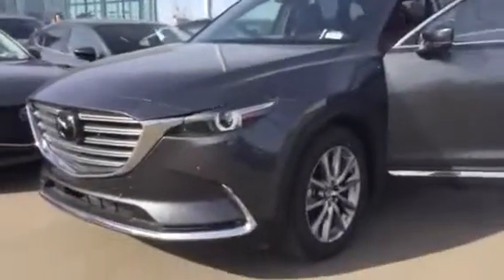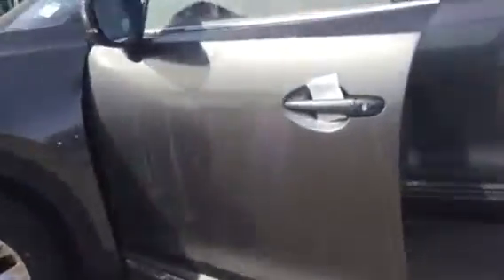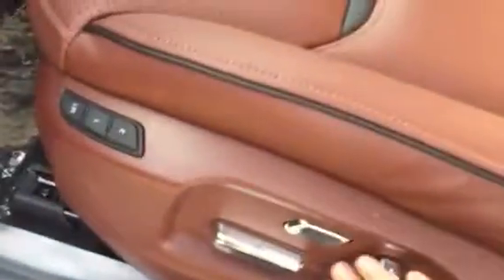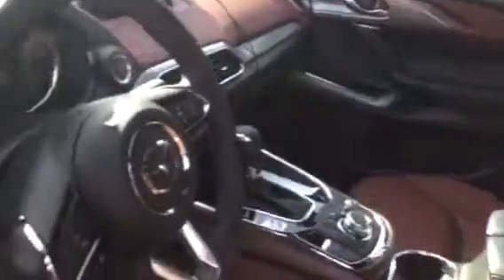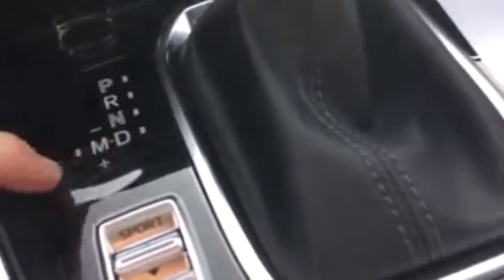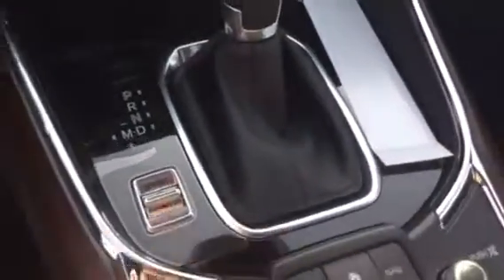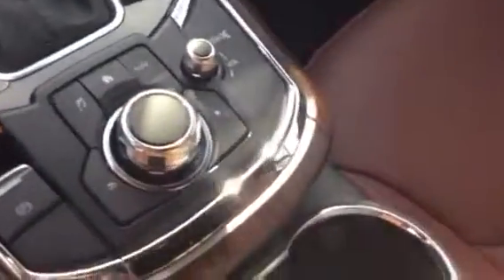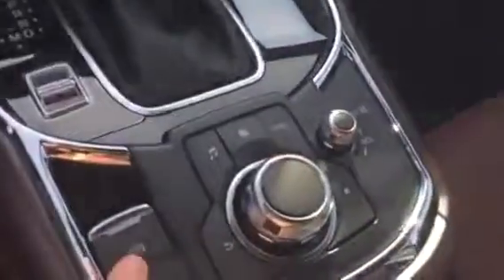2018 Mazda CX-9 For JR!!! Here’s my video ;)